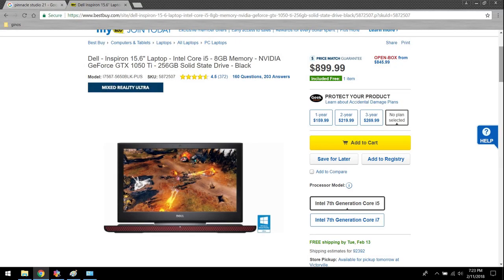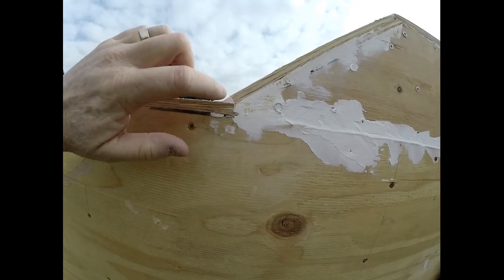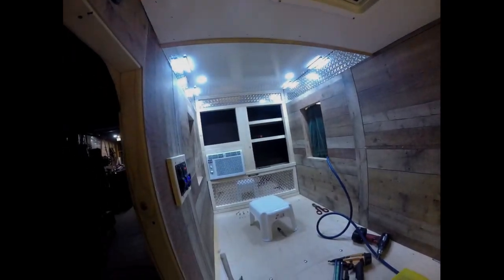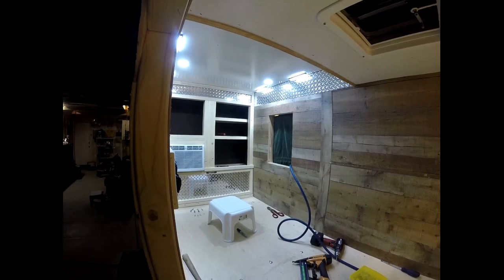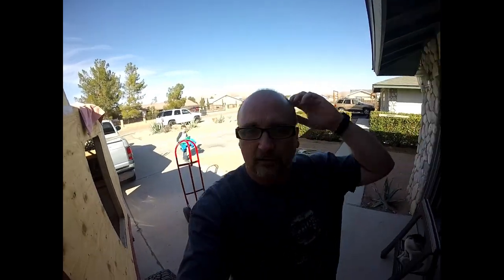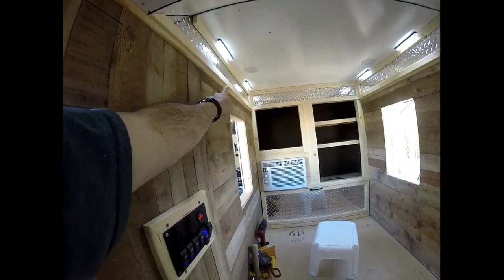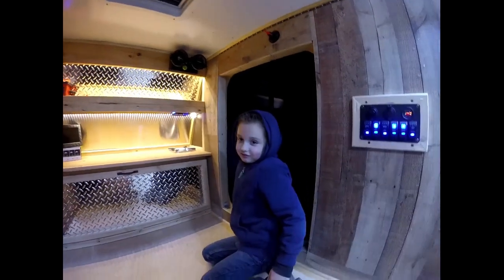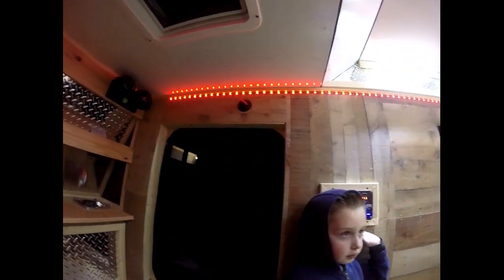Homemade DIY Camper - Disco Lights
Interior 99.9997 DONE!  Party Lights & what's next.

camping, camper, 4x8 camper, harbor freight, harborfreight, harbor freight camper,
off road camper, offroad camper, off roading camper, tent trailer,
small trailer, tiny trailer, father son, outdoors, 4 x 8 trailer,
harbor freight 4x8 trailer, harbor freight homemade camper,  DIY CAMPER